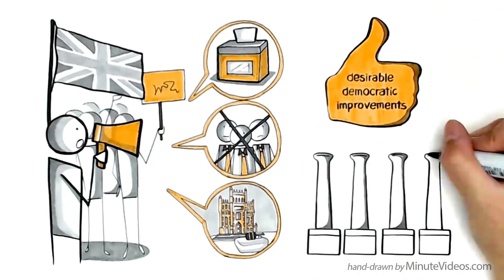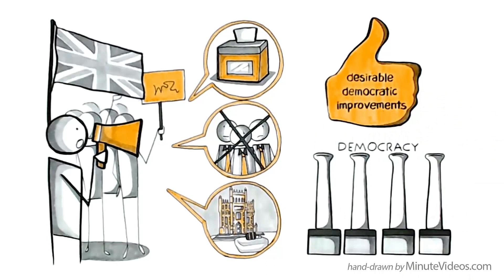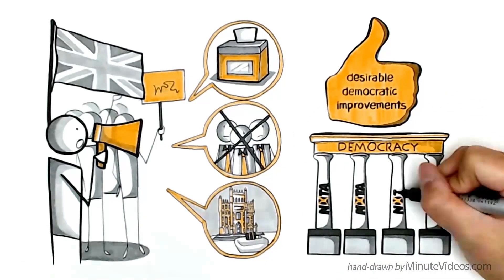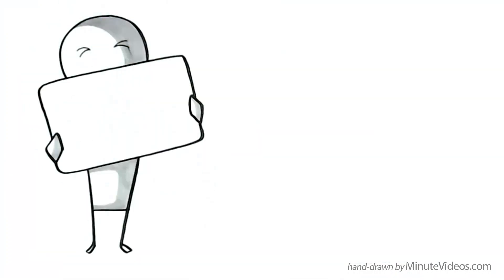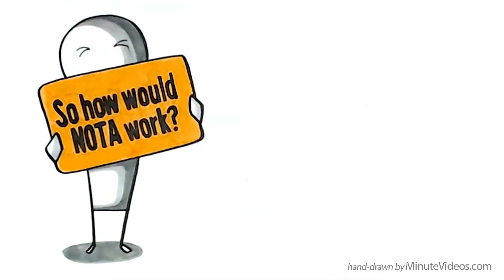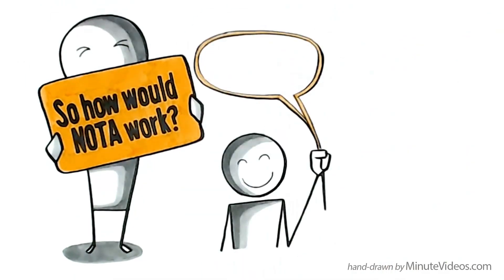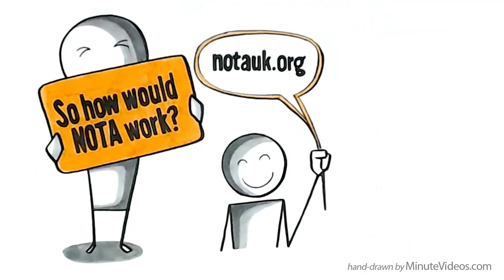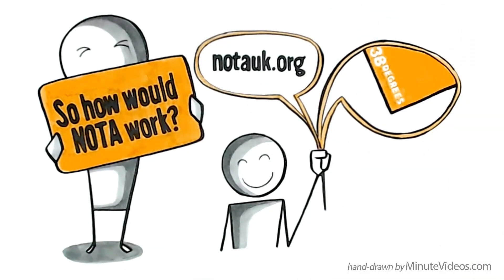Why NOTA & Why Now? (Part 2)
The third of four videos by NOTA UK on why we need a formal 'None of the Above' option on the ballot paper for all future UK elections and how to properly implement it.

BIG NEWS: Thanks to our lobbying last year, the parliamentary Political & Constitutional Reform Committee included NOTA as a proposed reform in a survey and public consultation on ‘voter engagement’. Their resulting report has given a MASSIVE boost to our campaign! Read this blog post to find out more

On the back of this development, I was invited on to RT’s ‘Going Underground’ to talk about NOTA at length.

For answers to most NOTA related questions, read our written evidence to the parliamentary 'Political and Constitutional Reform Committee' looking at 'voter engagement'

To find out why the Electoral Reform Society currently does not recognise the need for our campaign for real and lasting electoral reform, read our response to their deeply flawed reasoning